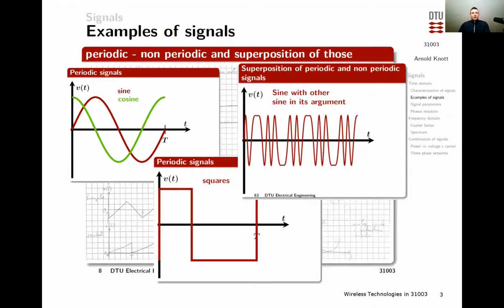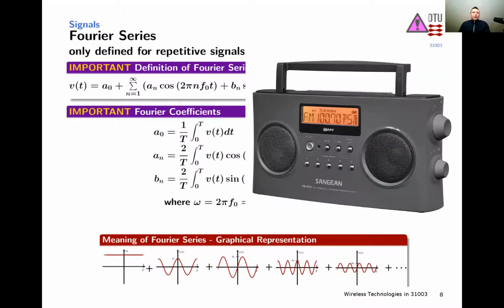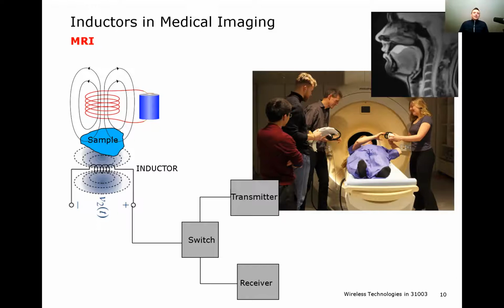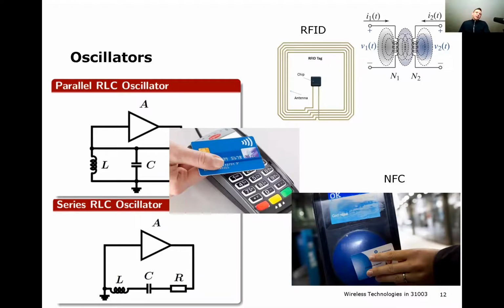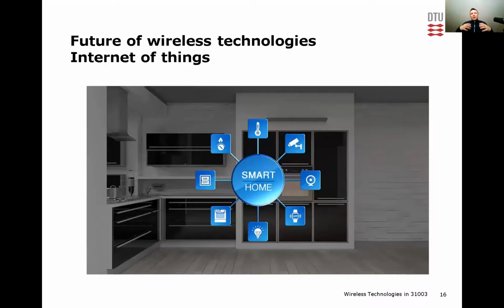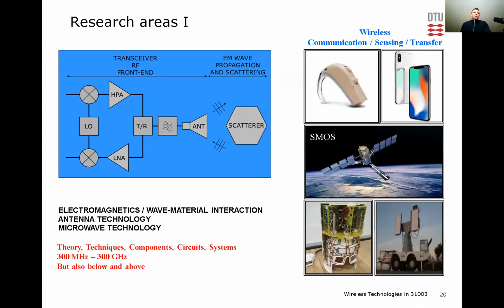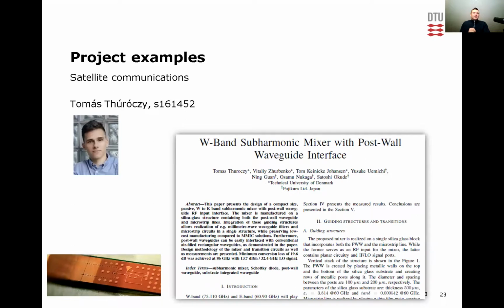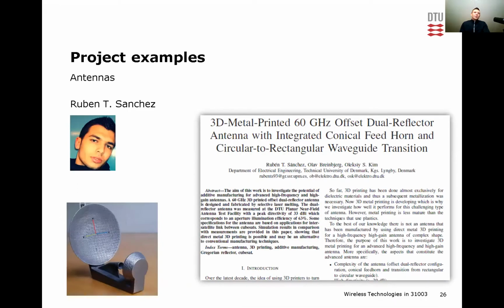Electric Circuits in Wireless Technologies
Outline:
- 31003 – recap and how is it related to wireless technologies:
   *Signals (time/frequency domain);
   *Components (Inductors);
   *Circuits (filters, oscillators).
- Future of wireless technologies.
- Who we are (EMS), and what we use ”Radio Transmission” for.
- What courses you can take to learn more.

31003